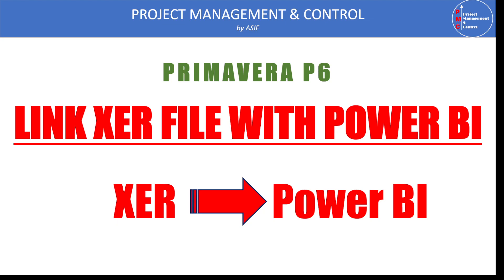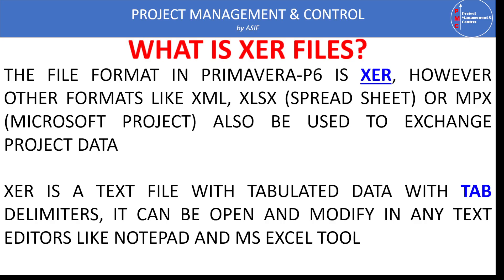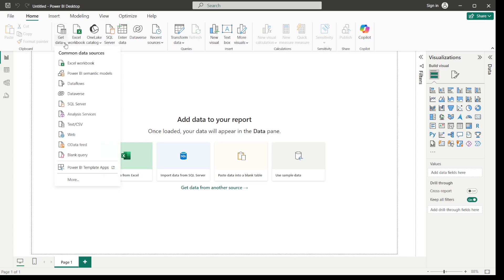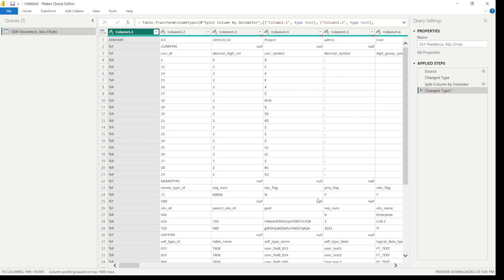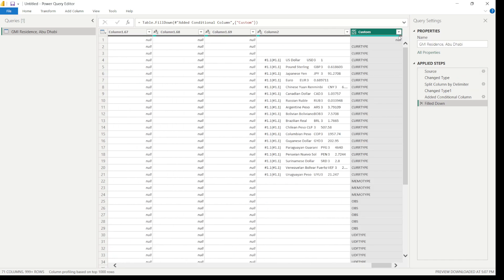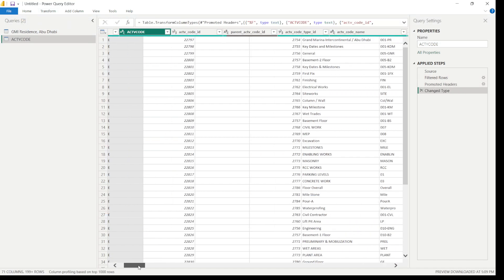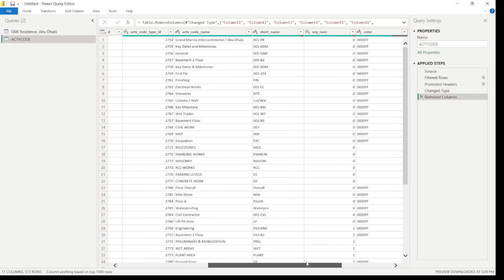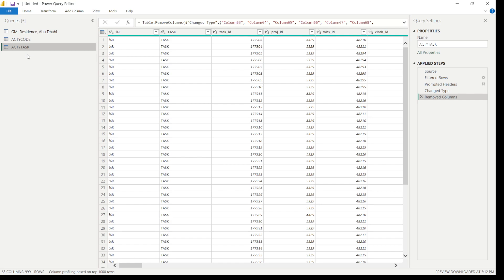Link P6 XER file with Power BI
In today's world the MS EXCEL is quite useful and user-friendly, but there may be chances of generating errors easily and it can't be fully automatic as well, therefore in Power-BI we can use XER file as the source of data which certainly minimise the risks that come with working with manually created spreadsheets.

Primavera P6 is basically a Database where all the data is stored in different table (three are around 170 table) which contains different values / fields. These tables are linked using relationships as Primary & Foreign keys. XER defined values as
1) % T i.e. Tables
2) % F i.e. Fields
3) % R i.e. Registers
4) ERMHER i.e. As Last row of XER File

Primavera P6 file format is XER, however other formats as XML. XLSX (Spread sheet) OR MPX (Microsoft PROJECT) also be used to exchange Project data.

XER is a TEXT FILE with Tabulated data with "TAB" Delimiter. it can be Open and Modify using any Text Editors Like "NOTEPAD" AND "MS EXCEL TOOL"